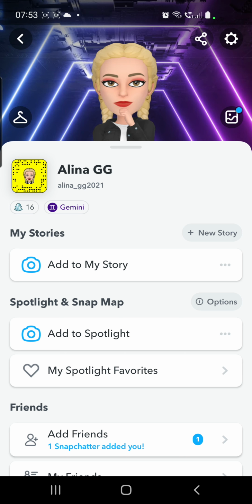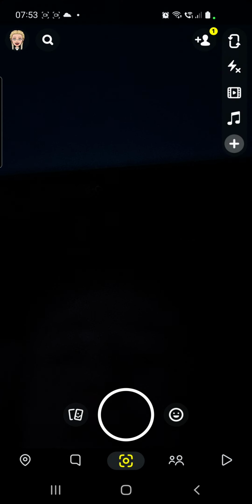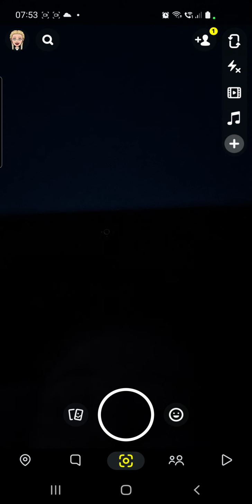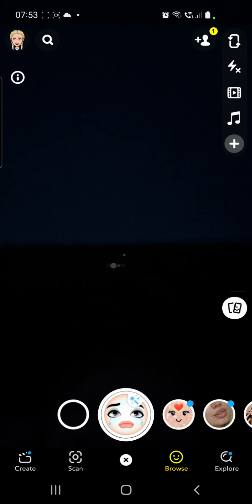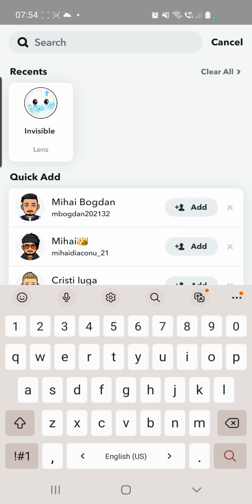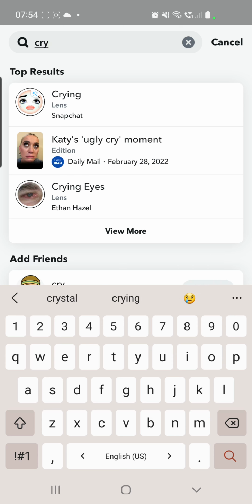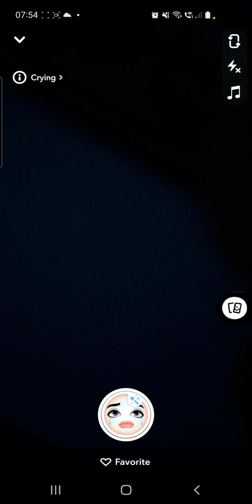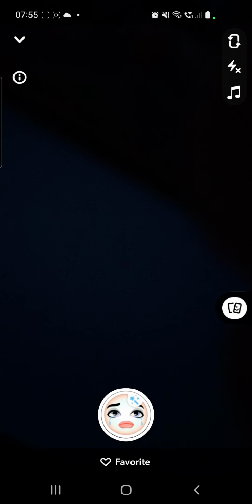How to get CRYING FACE FILTER ON SNAPCHAT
Working 100%! Super Easy tutorial!!! In this video, I'm showing you How to get CRYING FACE FILTER ON SNAPCHAT | Crying Filter on TikTok
What you can learn in this video:
- Crying Filter on TikTok
- Sad FACE on Snapchat
-Crying FACE Filter on Snapchat
CRYING FACE LENS ON SNAPCHAT
- How to use Crying Face Filter on Snapchat